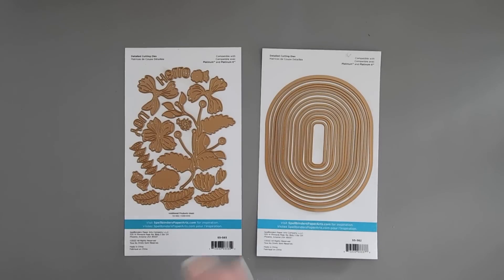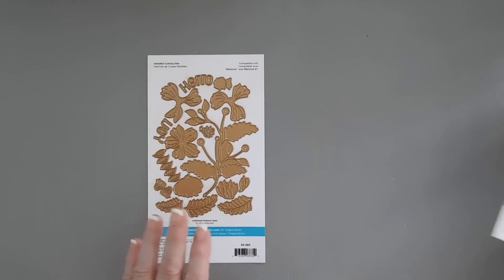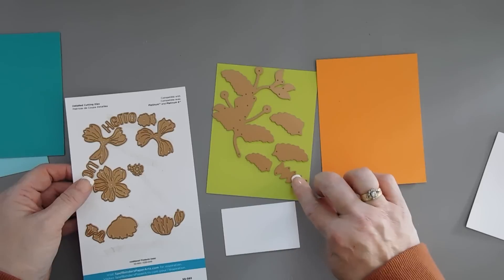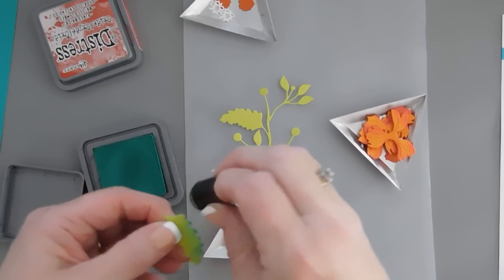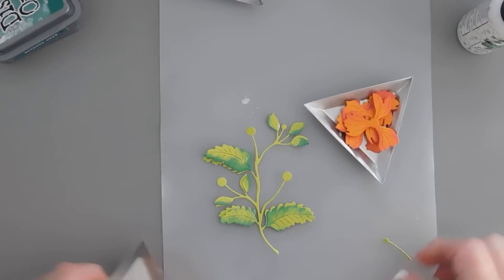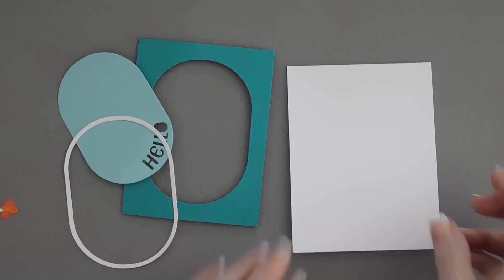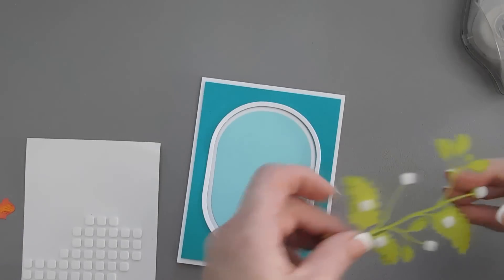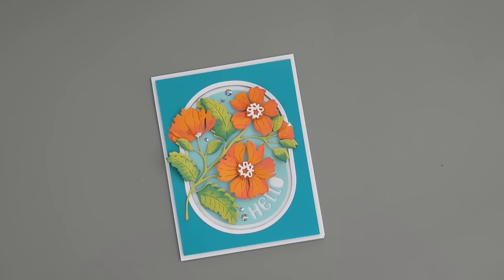Die cutting with the Spellbinders Stylish Oval Hello You Floral Die Set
Spellbinders | Stylish Oval Hello You Floral  | Handmade Cards by Tina Smith

• TIMBER COLOR ESSENTIALS CARDSTOCK 8.5" X 11" - 10 PACK

• SPELLBINDERS COLOR ESSENTIAL CARDSTOCK - ALL
[ Today I used - Peridot, Terra Cotta, Waterfall, Teal Topaz, Persimmon ]